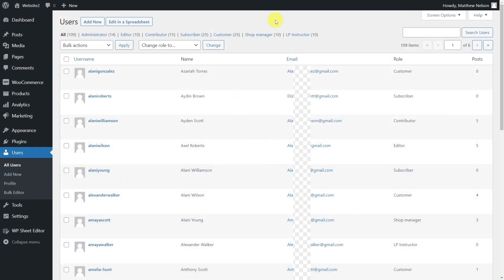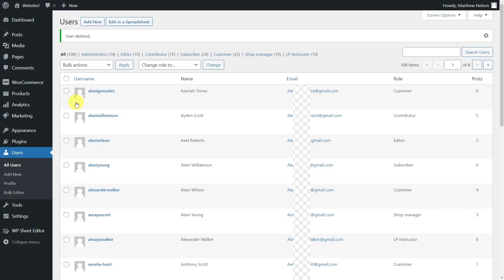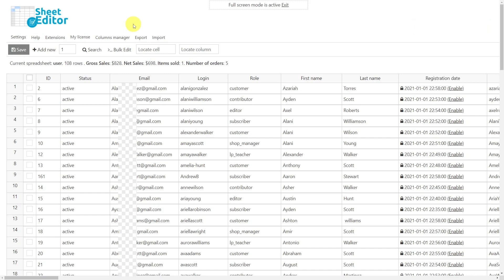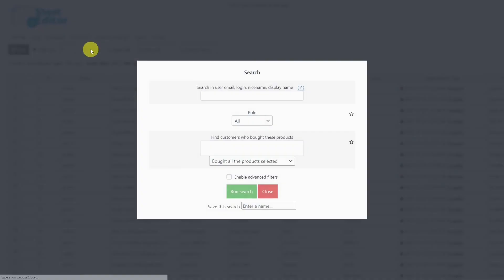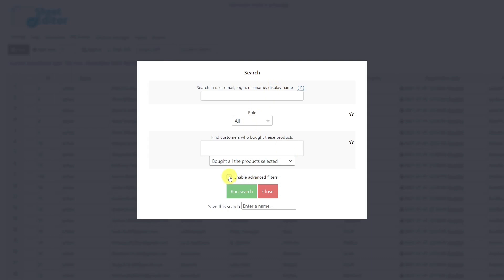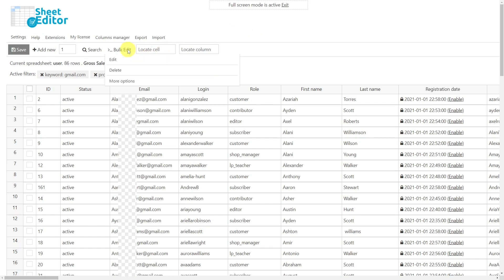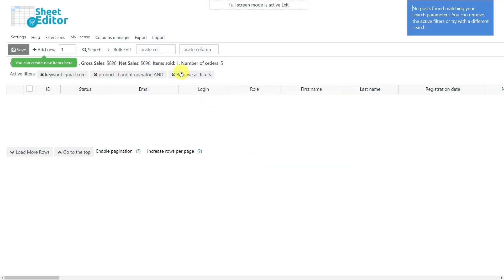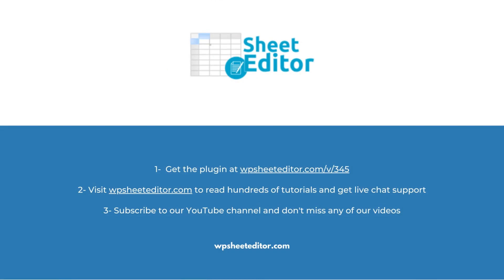WordPress – Delete Thousands of Users by Email, Keyword, Role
In this video you'll learn how to filter your users by email, keyword, or role in order to delete all search results at once using the powerful bulk editing tool that the WP Sheet Editor plugin offers.

00:59 How to filter the users to be deleted

01:26 How to delete all filtered users at once